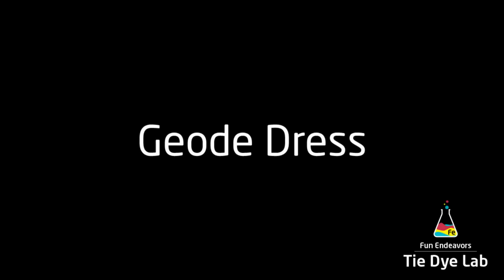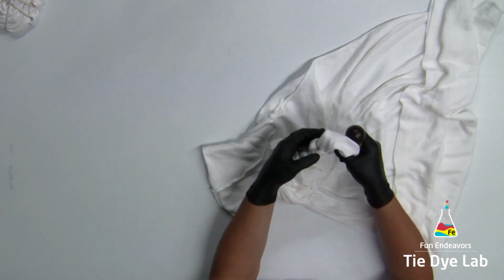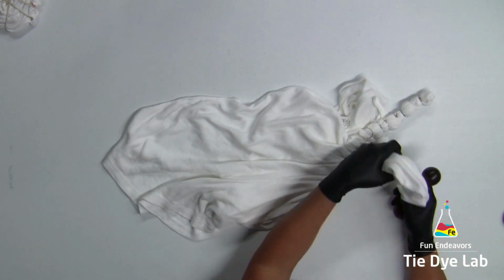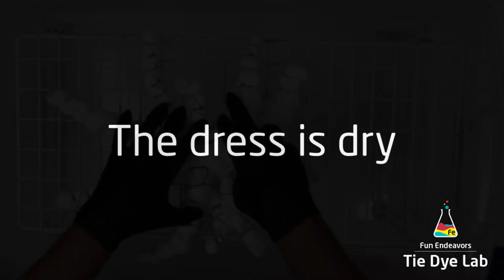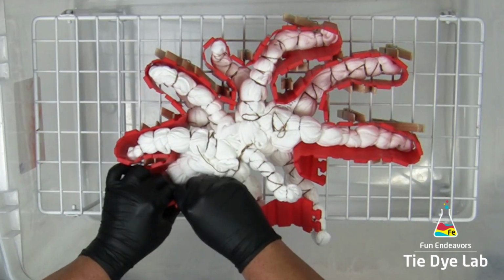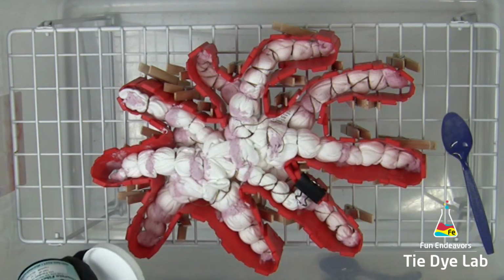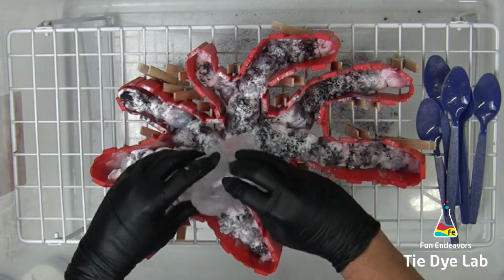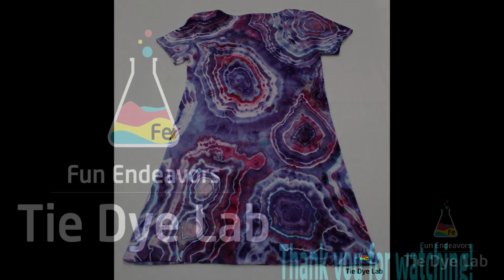Tie Dyed Geode T-shirt Dress [Ice Dye]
This video shows and explains how to tie and the process to apply the dye to make a geode dress.

Links:
Dye colors I used:
Bubblegum Pink, Parakeet, Lavender, and Deep Purple  from Dharma Trading Company:

8” Locking Curved and Straight Hemostats

10" and 12" Curved Locking Hemostats

Hi guys!